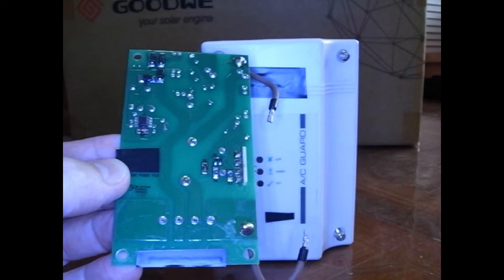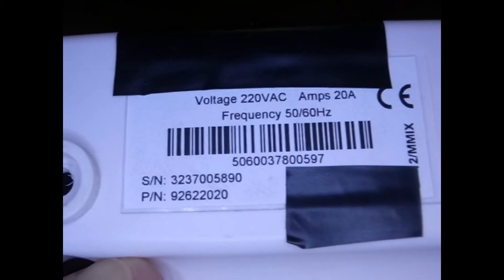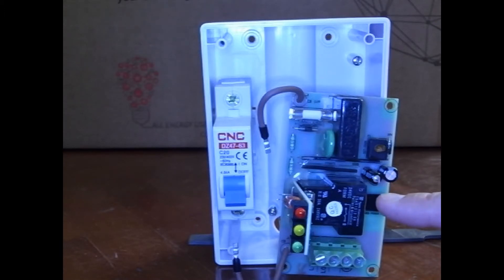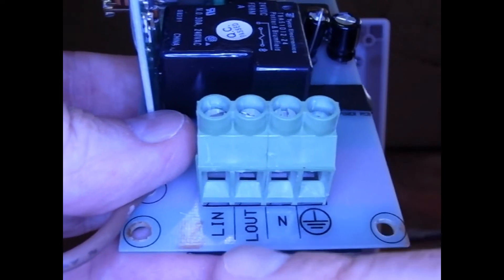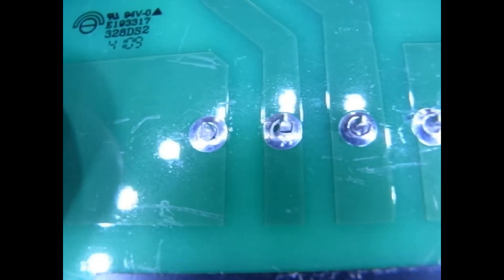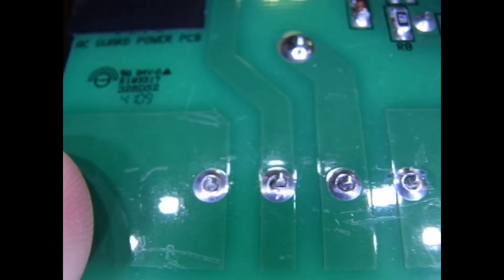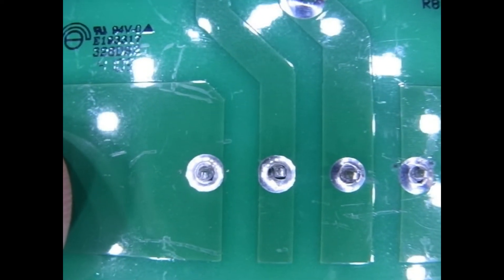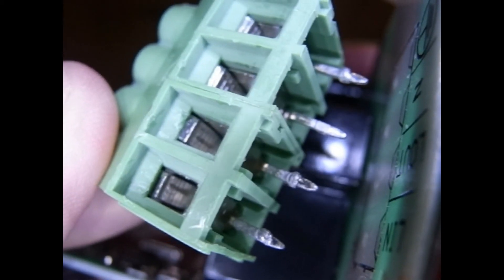Soldering Mistakes - Why Mechanical Connection Is Important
A good example of why a good mechanical connection is needed before you solder a joint.  We had a rather expensive brown-out cut off switch fail because the solder failed.  Video gives an idea why.

WARNINGS:
- Soldering can be dangerous. If you do not know soldering safety, learn it or don't solder.
- Never solder live circuits of any type.
- Soldering house wiring, power wiring, etc. is outside the scope of this video. That should be left to professionals only.
- Electricity can cause damage, fires, burns and death. If you don't know about electricity, learn before doing.
- These are demonstrated for hobby work, low voltage - low amperage applications. NOT for mains voltages or currents or similar.
- Never use lead type solders where it will come in contact with food or drink or where it will come in regular contact with people.
- Lead is toxic. Take care to ensure that the byproducts / waste are contained and disposed of properly. Never hold solder in your mouth. Have proper ventilation.
- This is for hobby soldering only. Industrial users have more stringent requirements for industrial or large scale soldering operations.
- This is not all inclusive. If you don't know, get training before continuing.